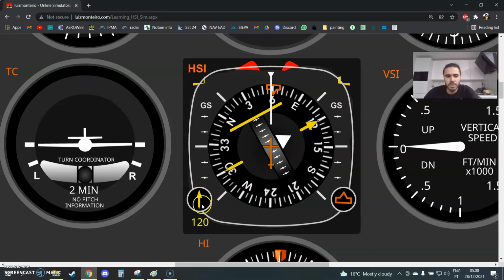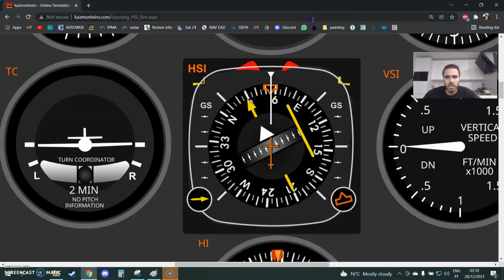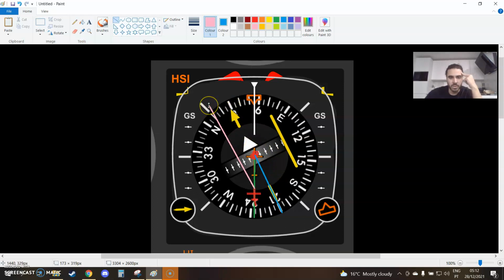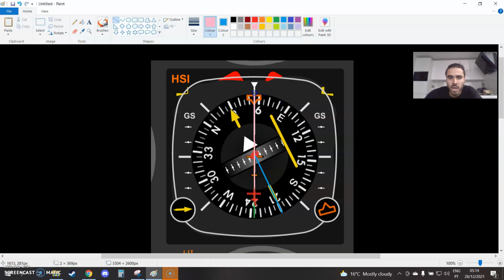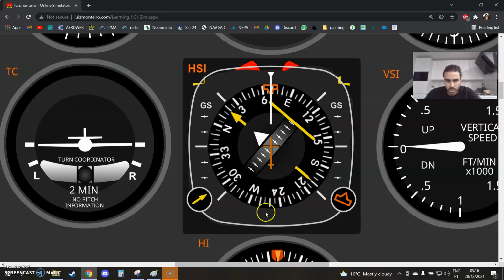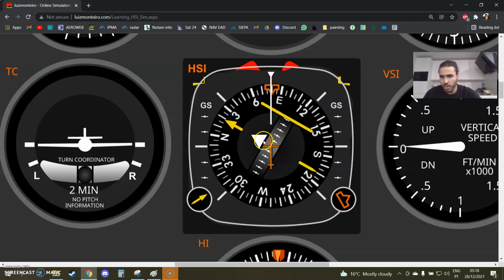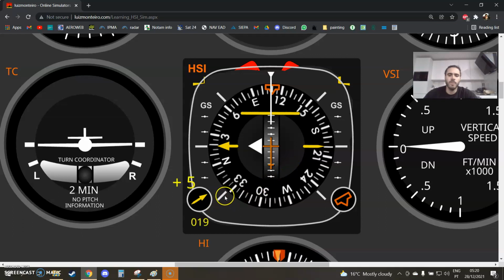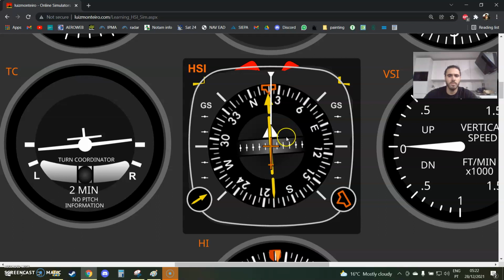Instrument Series - HSI and Radials Interception Part VII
Remember: there are no stupid questions, cheers.